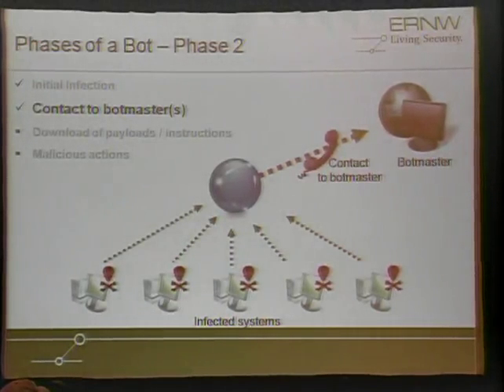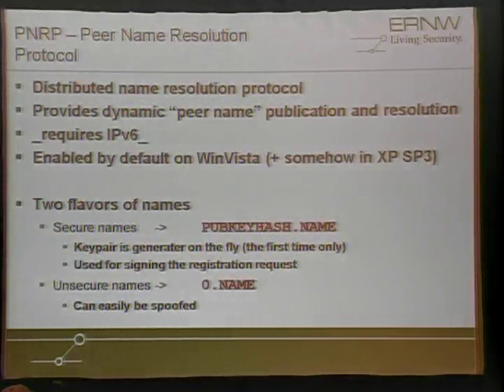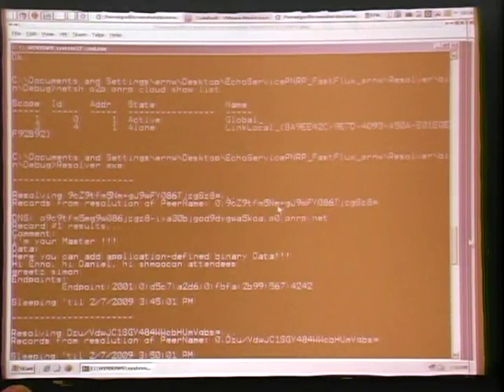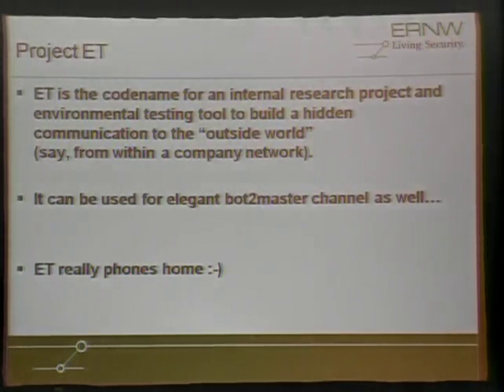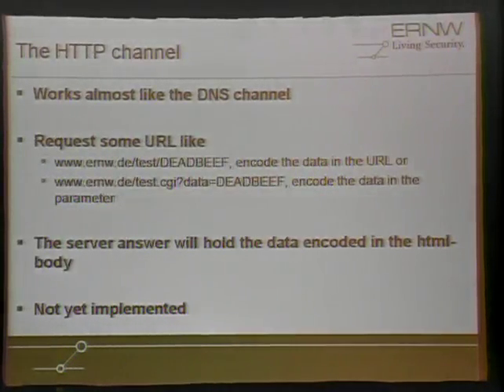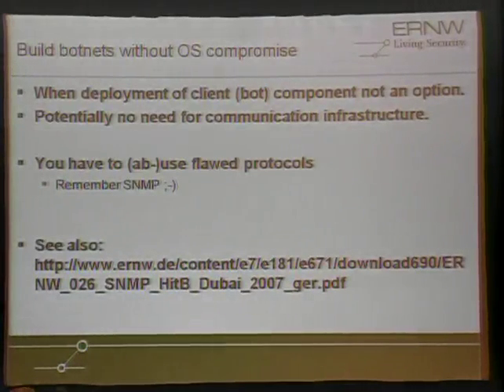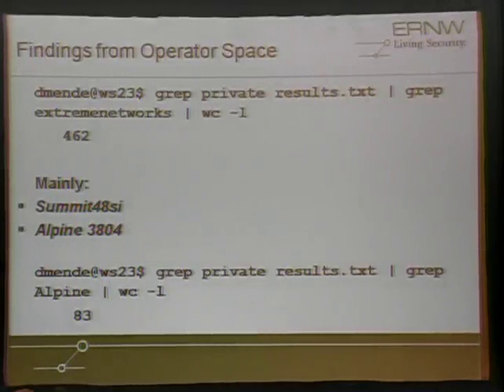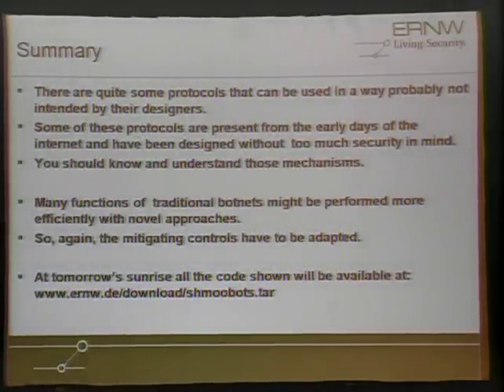Shmoocon 2009 - Botnets-Rey.m4v